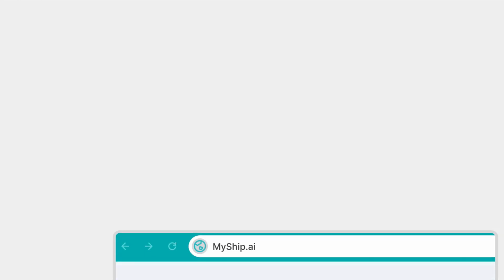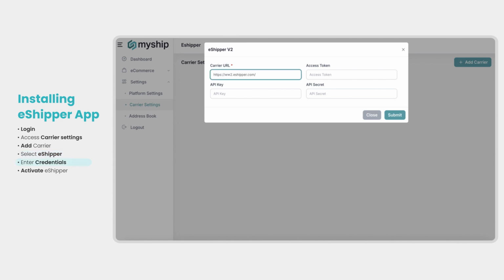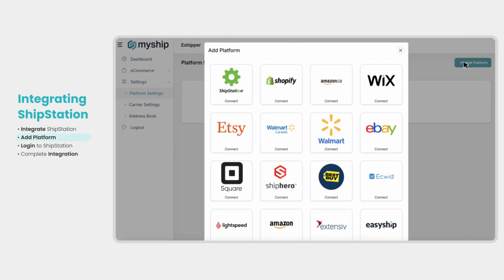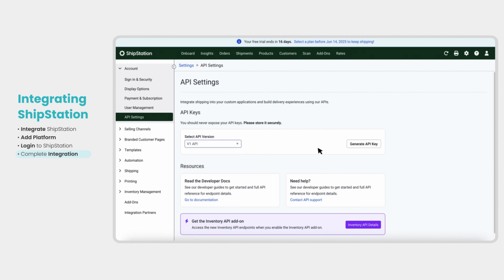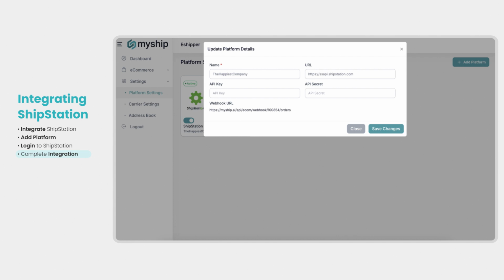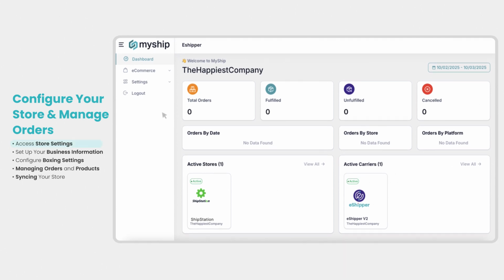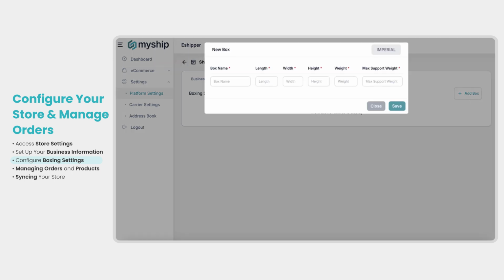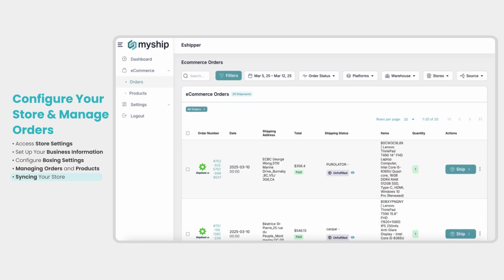How to Connect ShipStation to Your eShipper Account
This step by step tutorial will show you exactly how to integrate ShipStation with your eShipper account for seamless and efficient shipping.

Why connect your Shipstation account to eShipper:
- Automate your shipping workflow and reduce manual tasks
- Access eShipper's competitive shipping rates
- Manage all your shipments from one centralized platform
- Ensure faster and more accurate order fulfillment
- Take advantage of multiple shipping options tailored to different order types - from lightweight parcels to heavy, multi-piece, LTL, and FLT shipments